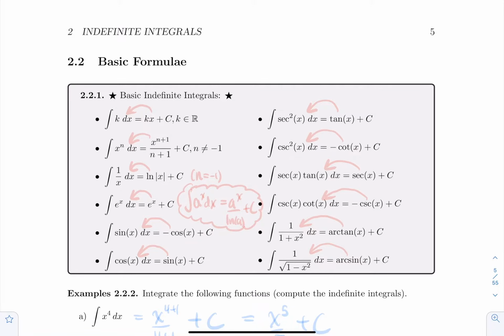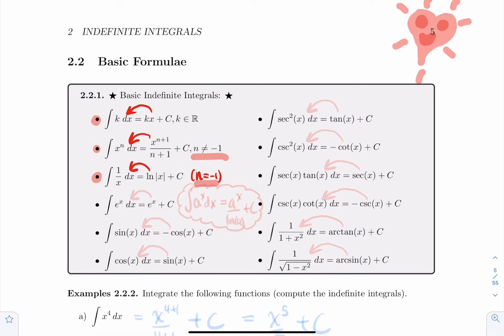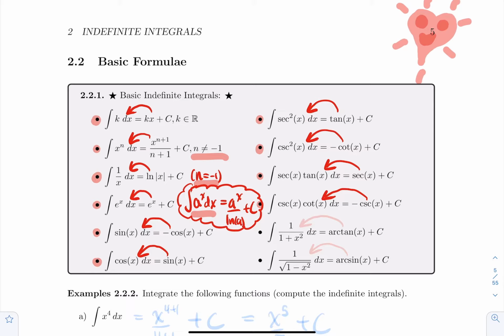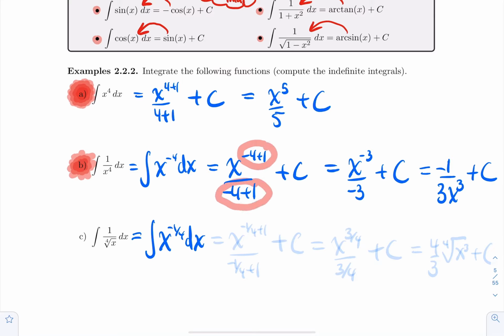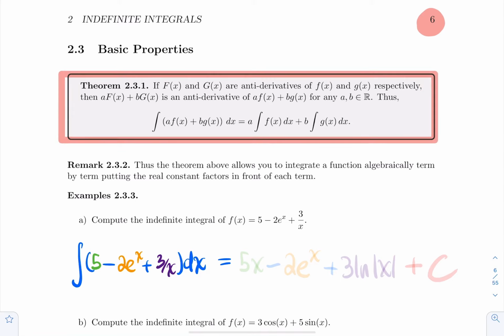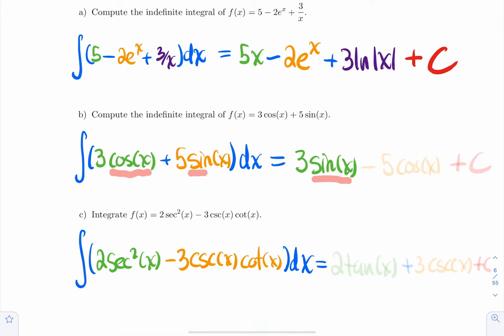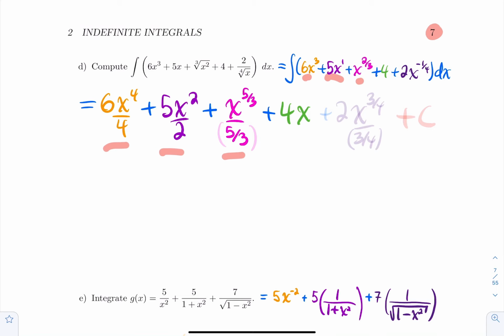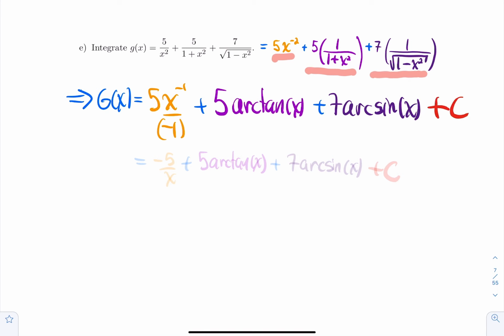Indefinite Integrals : Section 2 and Section 3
Basic Formulae and Basic Properties